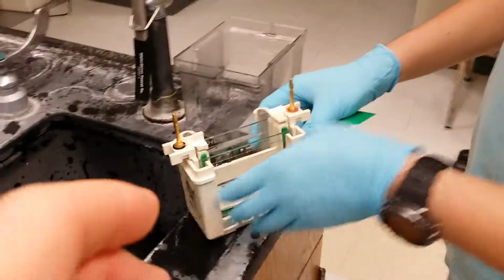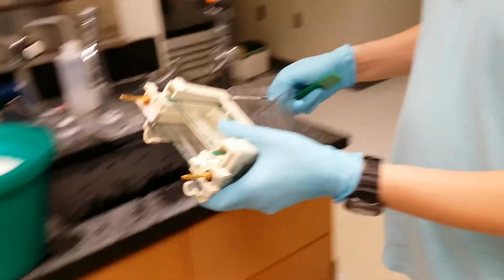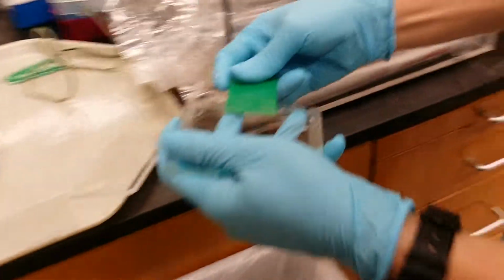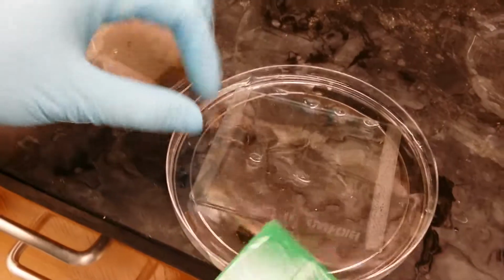20141111 170948 Western Blot separating gel 1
Western blot